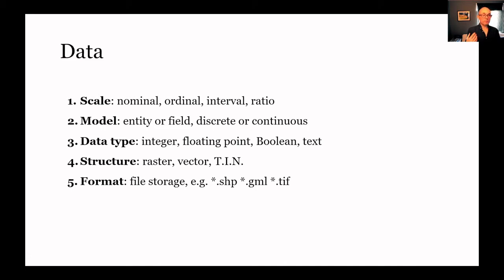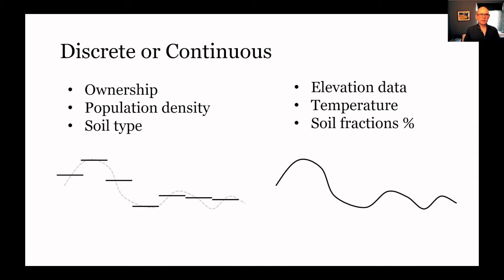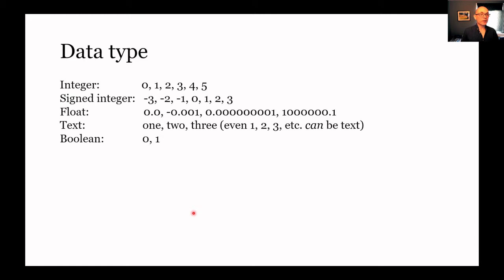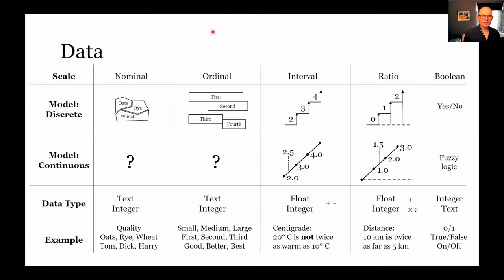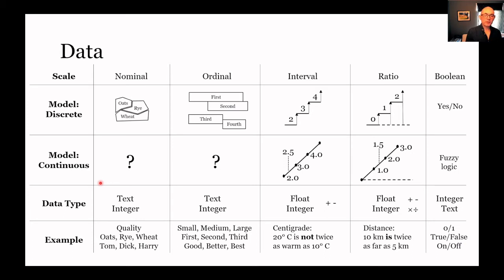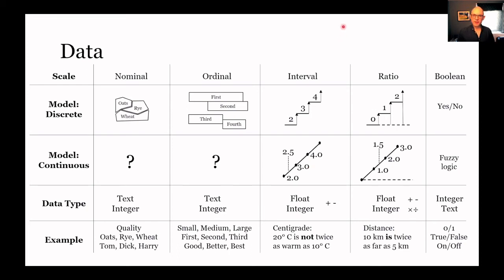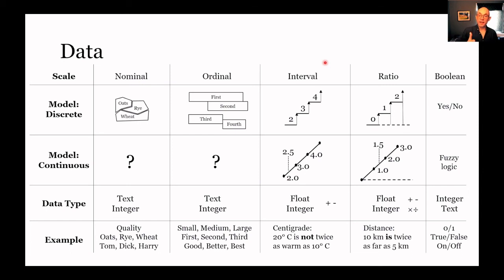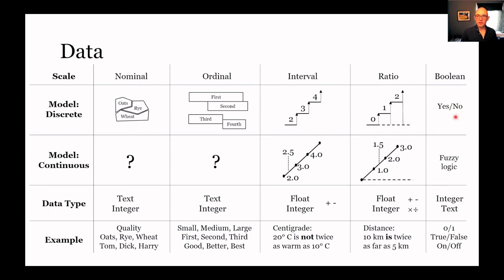SBGG051 - Lecture: General Introduction, p2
What is data? What does it look like?